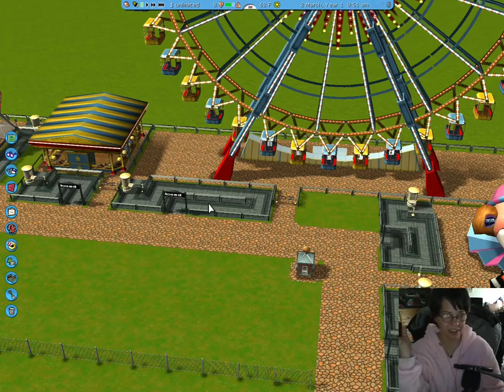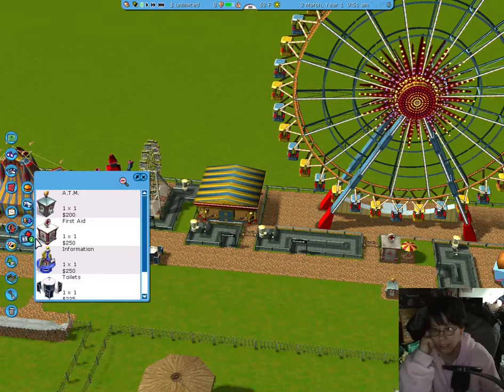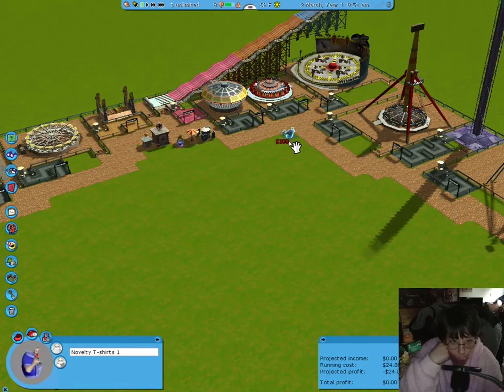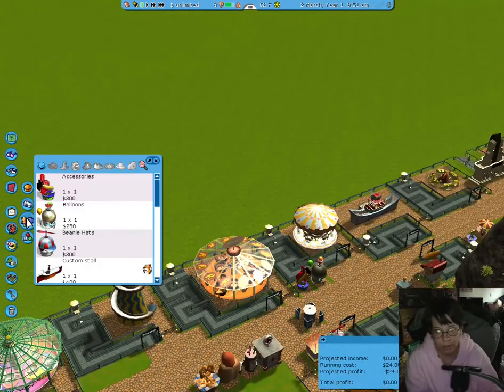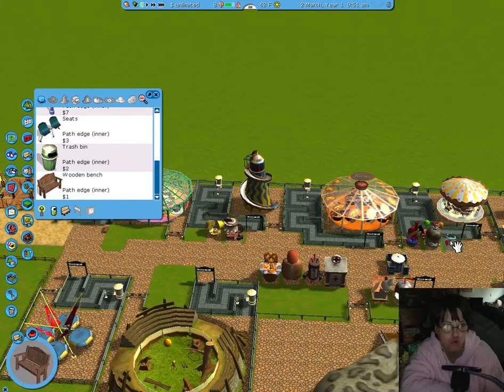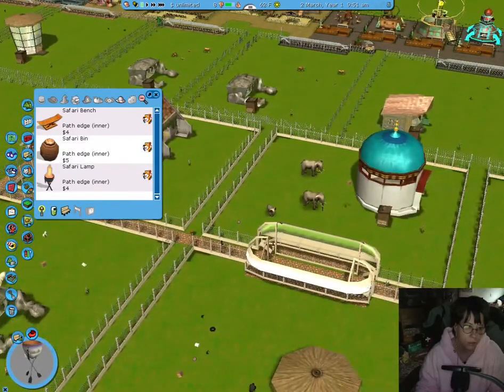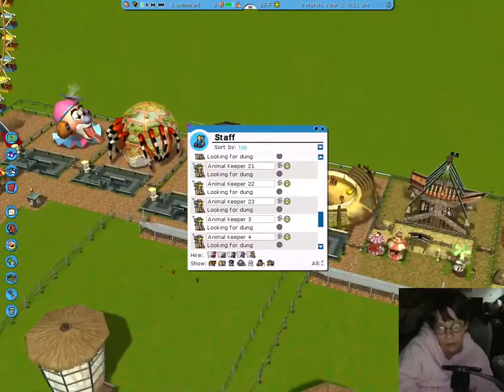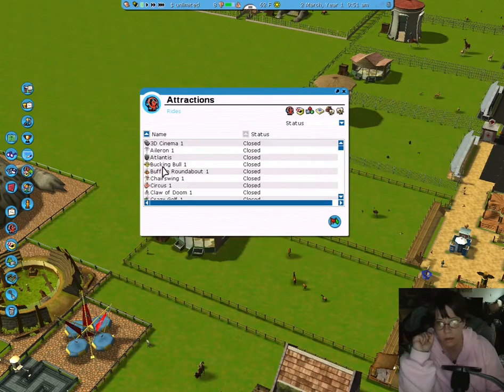Let's Open!-RollerCoaster Tycoon 3-Part 3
00:00:00 Intro
00:0